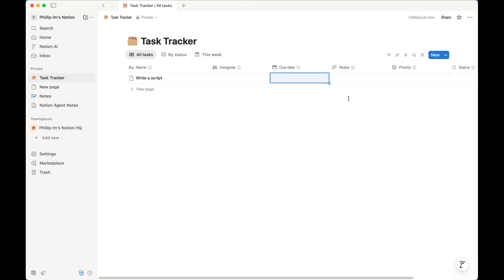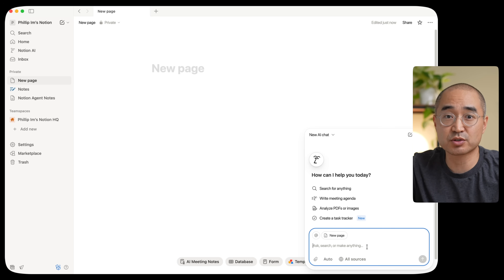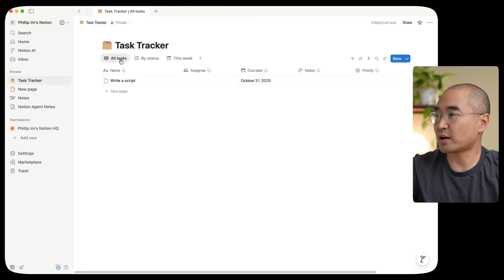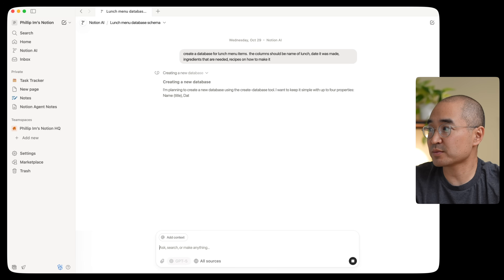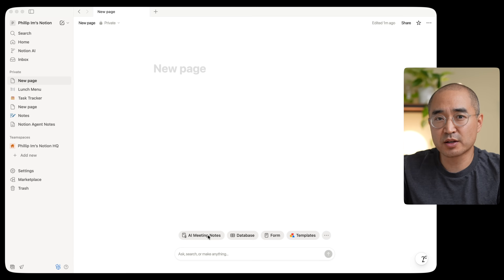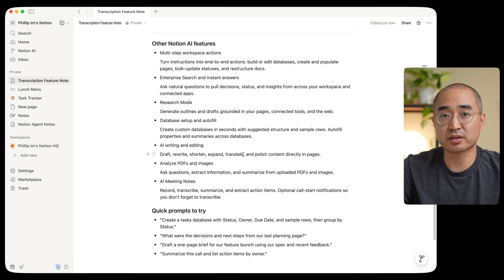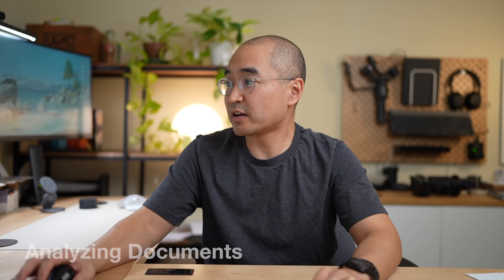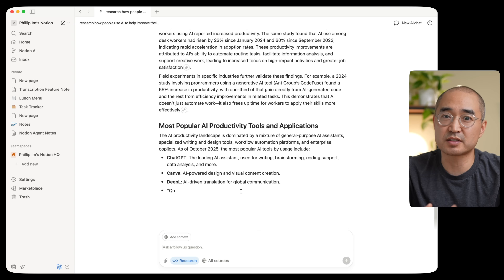Notion's AI Agent is a Game-Changer (Notion made EASY!)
Chapters:
0:00 - Intro
0:27 - How to Access Notion AI
1:00 - How's it different than other AIs?
2:15 - Making Notion easier
2:42 - Creating a Task Tracker
4:24 - Creating a Database
5:47 - Coming up with new ideas
6:51 - Audio transcriptions
8:19 - Adding more to documents
8:53 - Access to other AI models
9:55 - Integrating Other apps
10:30 - Analyzing Documents
11:27 - Deep Research
12:17 - Customizing your Notion AI
13:30 - Final Thoughts

Discover how Notion AI Agent is revolutionizing the way people work! In this video, we'll show you how Notion's powerful AI Agent makes creating databases, task and project management, and analyzing documents and data incredibly simple. Whether you're a productivity enthusiast or a Notion beginner, you'll learn how Notion's AI Agent can transform your workflow in seconds.

✅ How Notion AI Agent simplifies complex tasks

✅ Boost productivity with smart AI-powered features

✅ Real-world examples of AI in action

✅ Tips for getting the most out of Notion AI